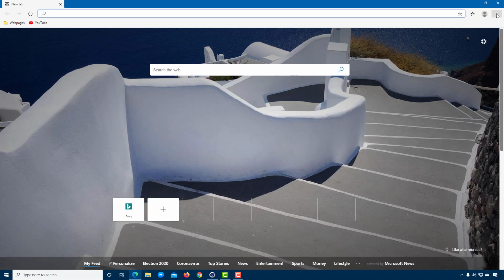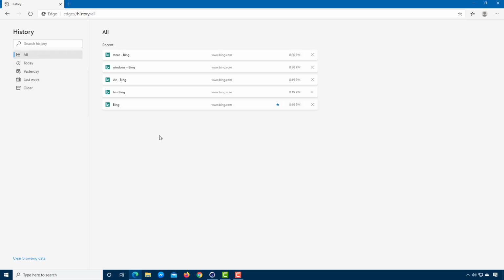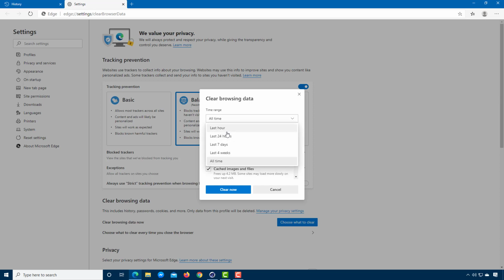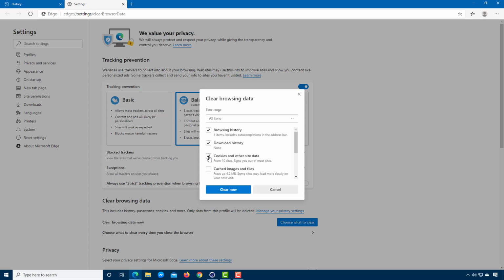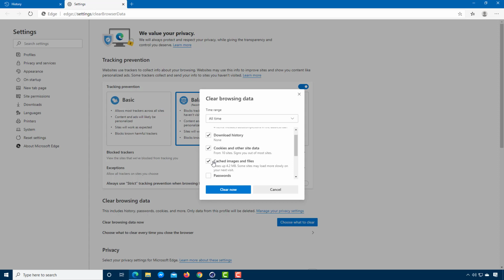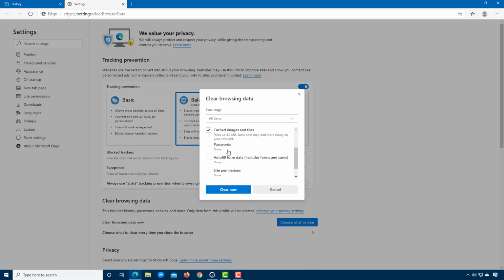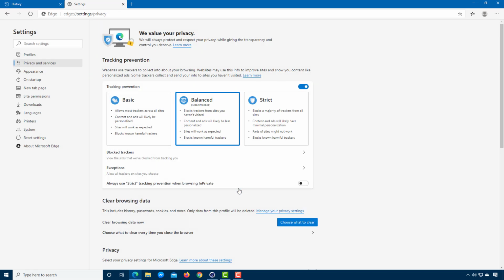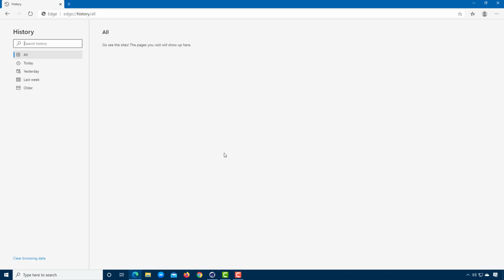Windows 10 Tutorial - Lesson 32 - Clearing Browser History and Browser Data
In this tutorial, we will be discussing about clearing browser history and browser data in Windows 10